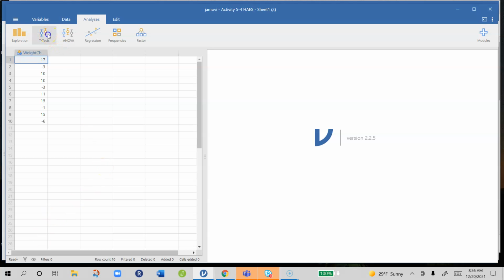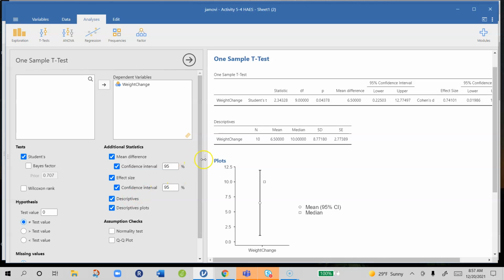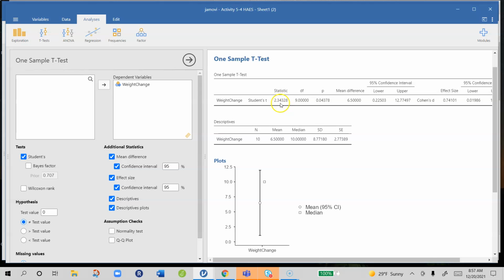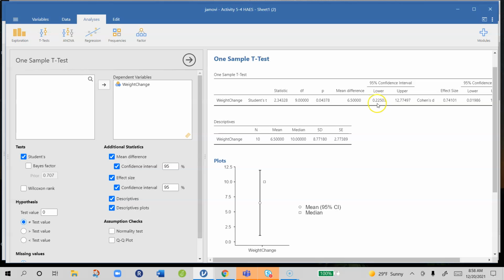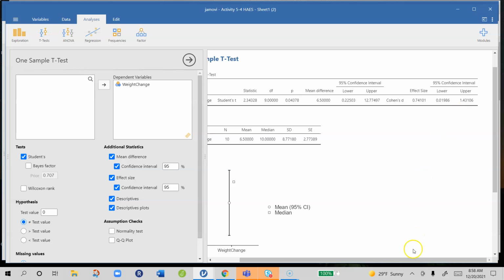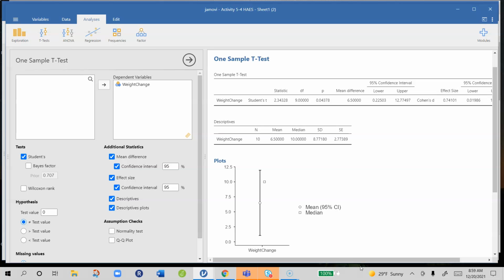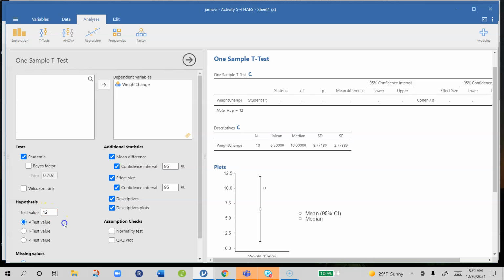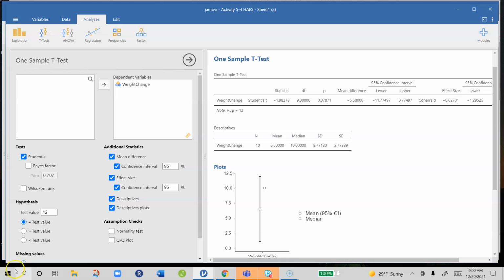Activity 5-4 in jamovi